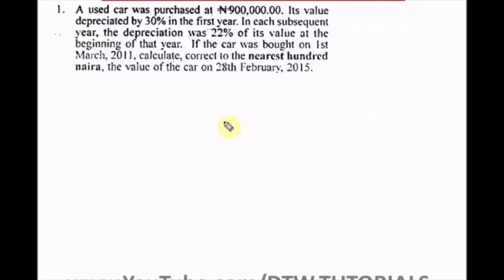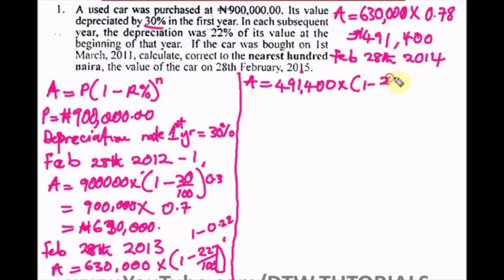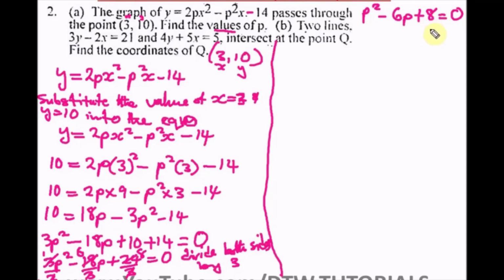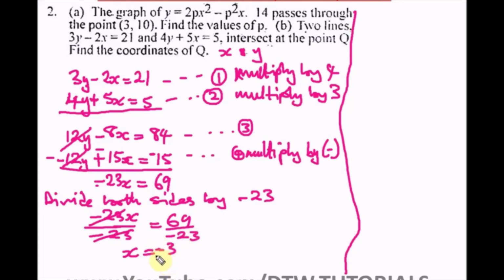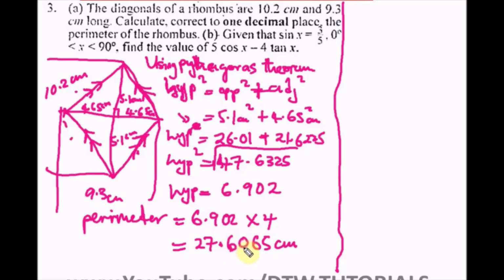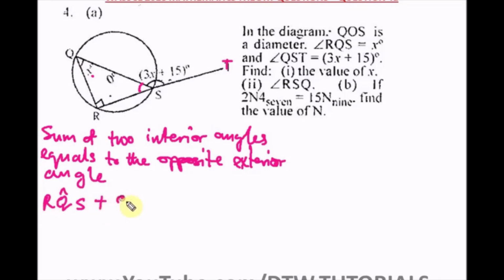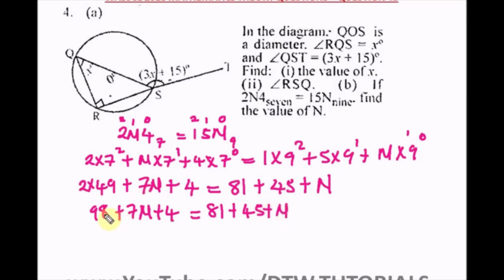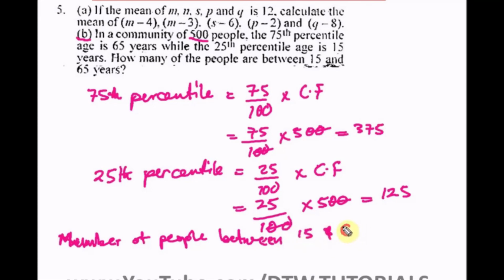2018 Section B (1 to 5)